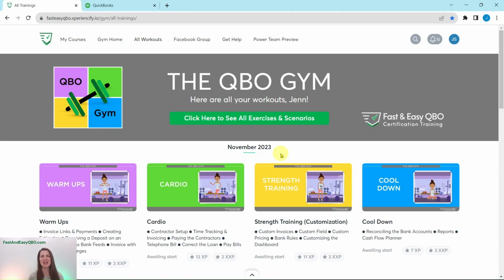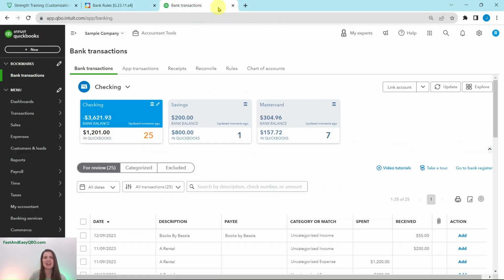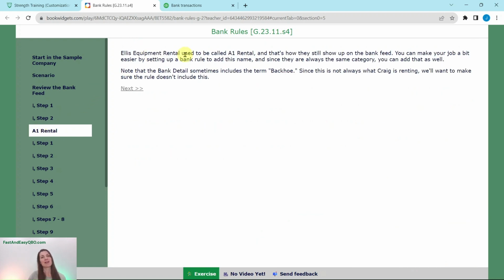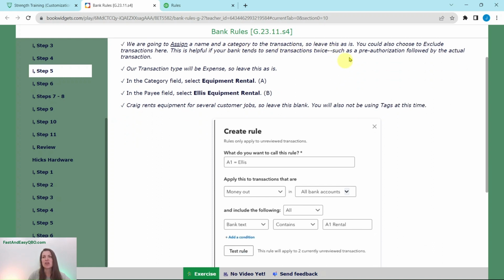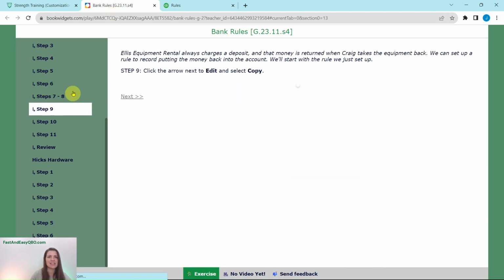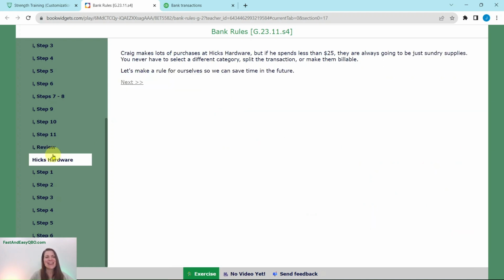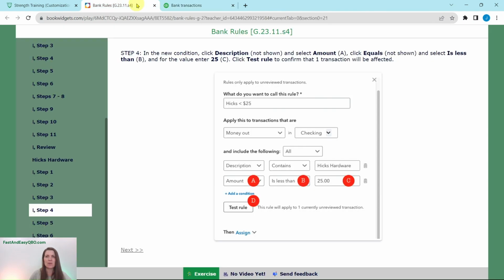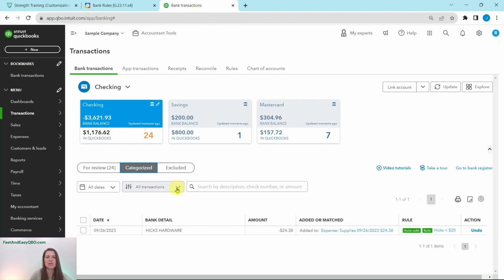Let's Practice QBO - Bank Rules